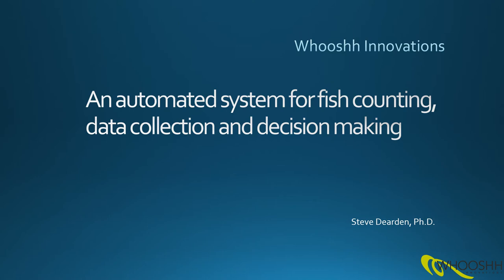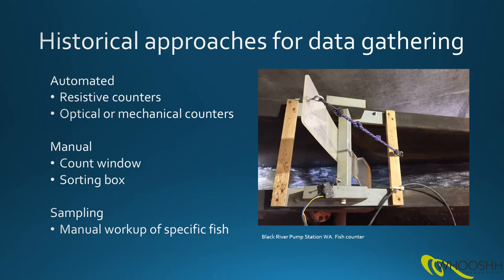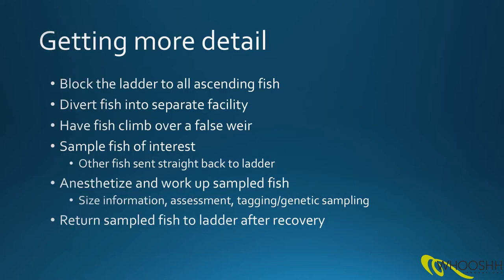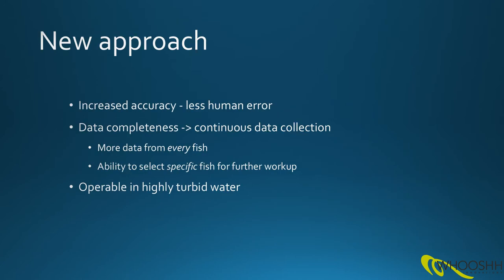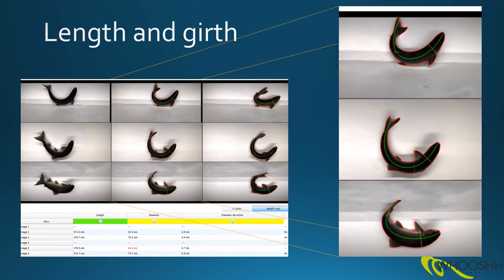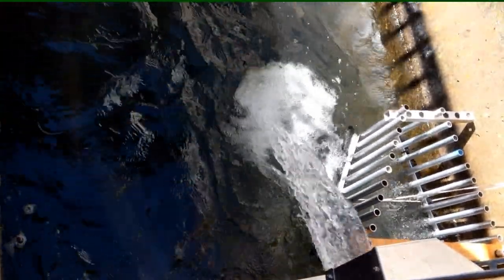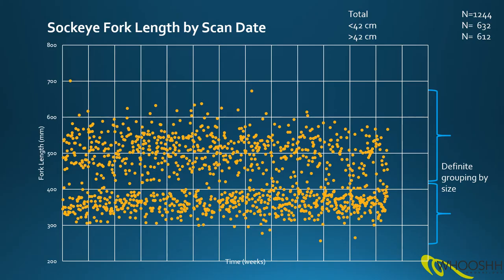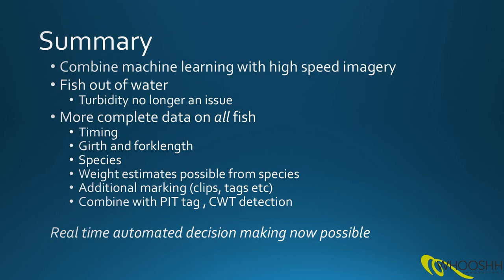An automated system for fish counting, data collection and decision making.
Steve Dearden, VP of Sales at Whooshh Innovations, discusses our development of an advanced scanning system, the FishL Recognition System, which captures clear and accurate images of fish at a record pace.

Whooshh Innovations moves live fish safely. Using patented technology, Whooshh transports fish over dams, around hatcheries, and sorts for invasive species.